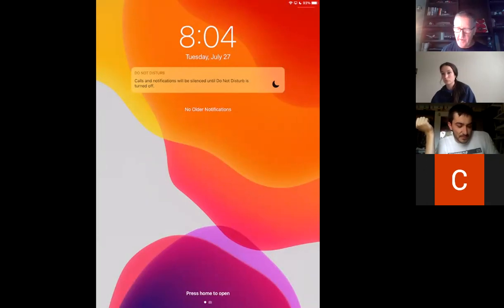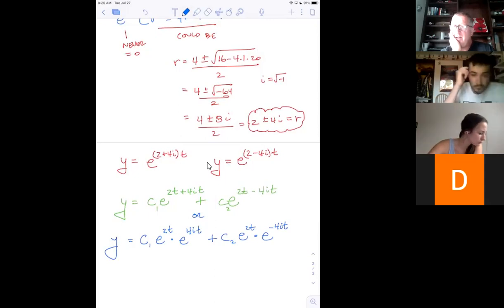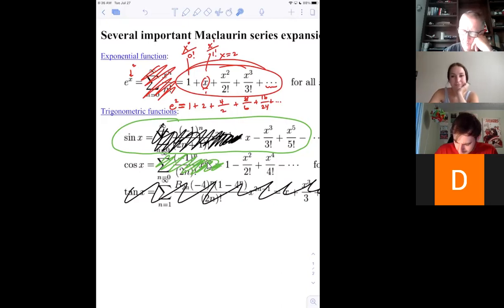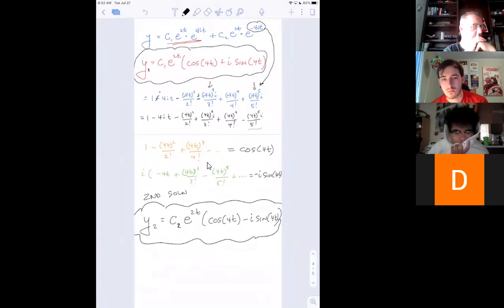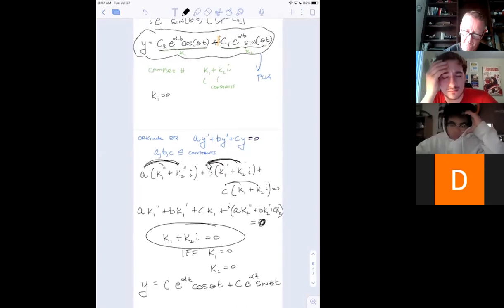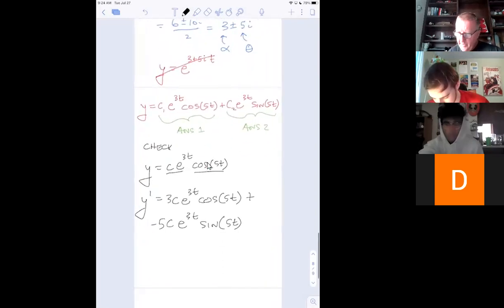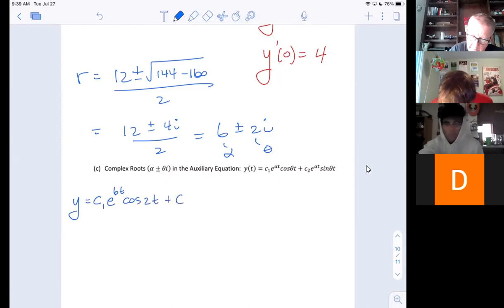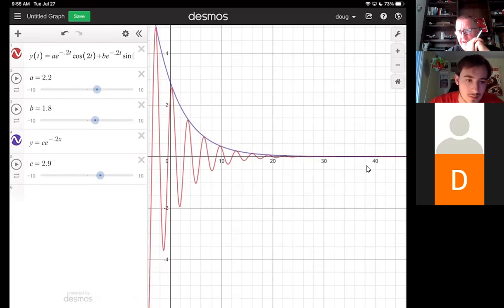4.3: 2nd order linear DE's with complex roots